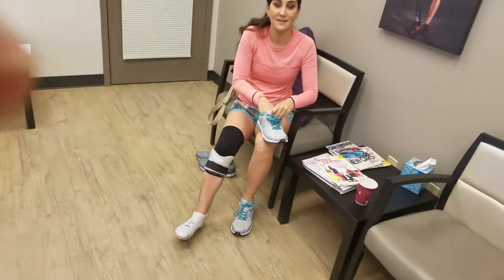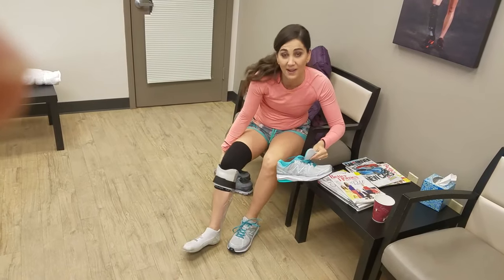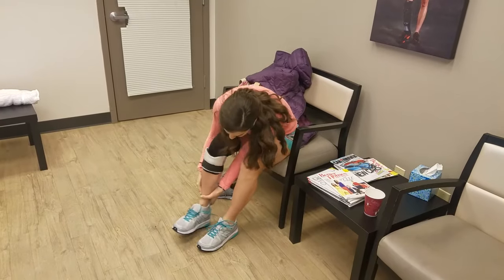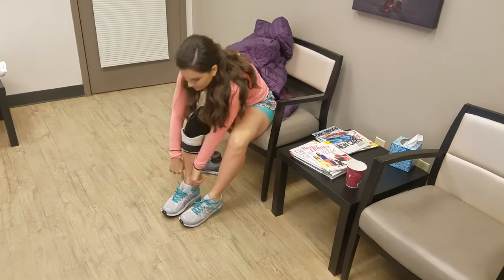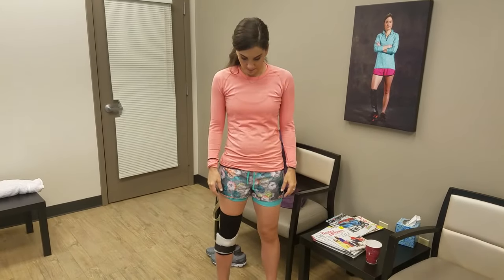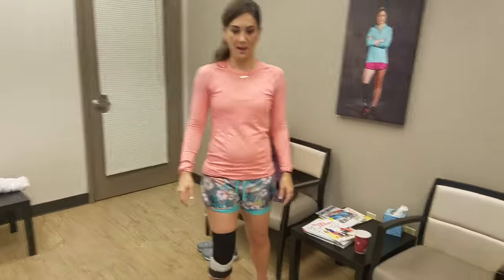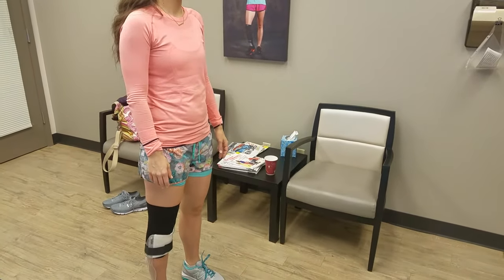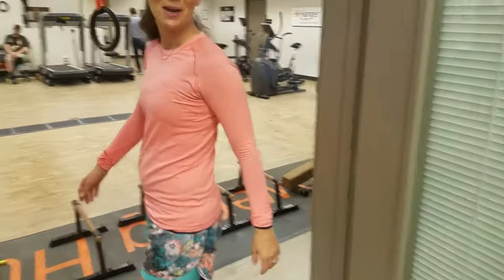Nia B.'s ExoSym Plastic Prototype Trial @ the Hanger Clinic - Gig Harbor, WA - 02/16/18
I was casted at the Hanger Clinic in Gig Harbor, WA on February 15th and then a plastic prototype of the ExoSym Device was made for me the next day. Here is a video of my initial reactions and walking with the prototype. The plastic prototype is only about 40% of what the real carbon fiber device can do.  Excited to go back to the Hanger Clinic in Gig Harbor, WA  April 3rd - 11th to receive my finished device and do intensive PT for 5 days.

**Make sure to like my videos (or I will cry. kidding! but seriously...) and SUBSCRIBE to my channel to get all of the latest updates of my journey to walk again! (and random family fun, too!) **